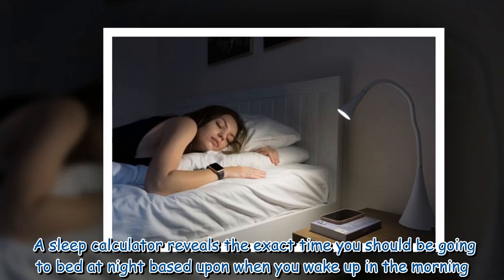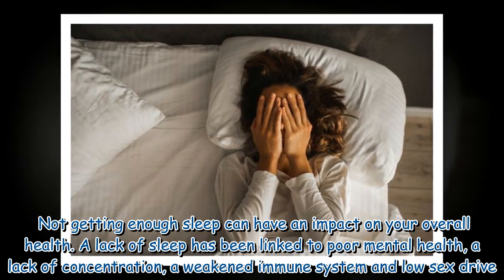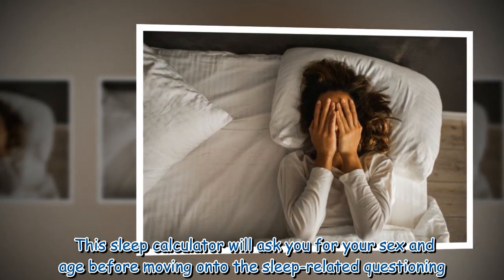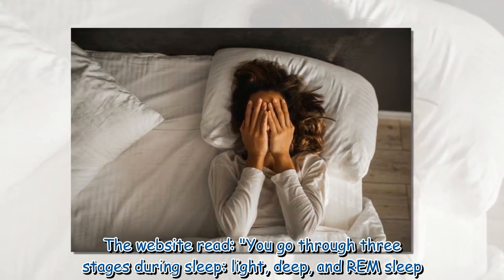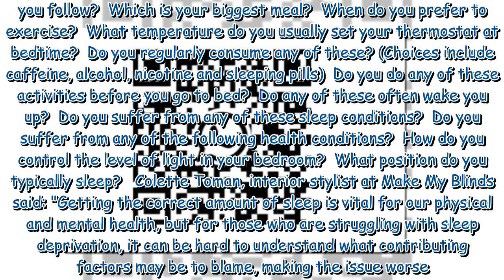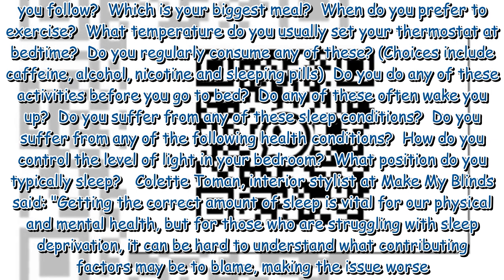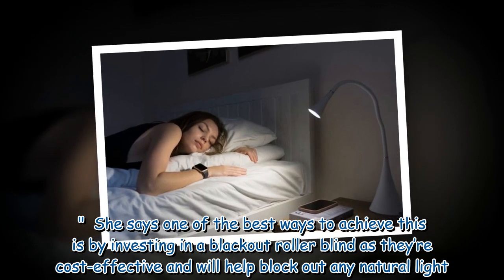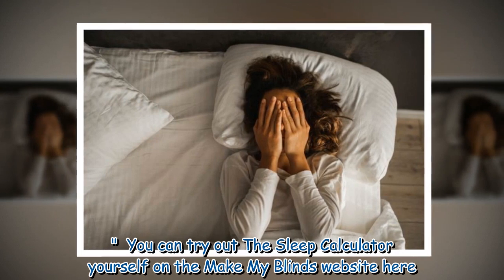Sleep calculator shows the exact time you should be going to bed at night